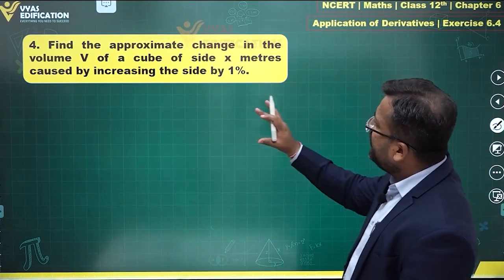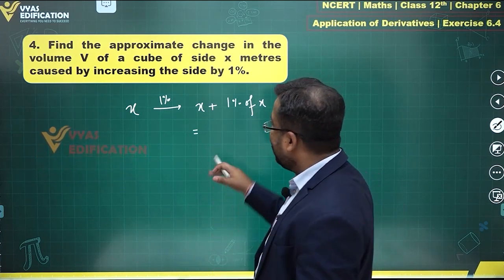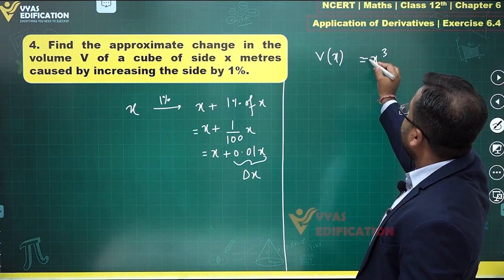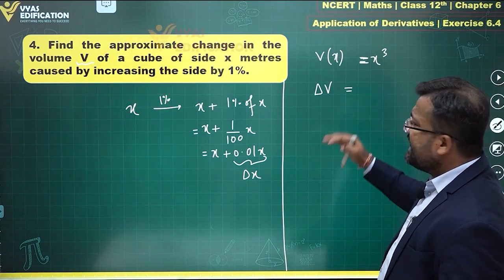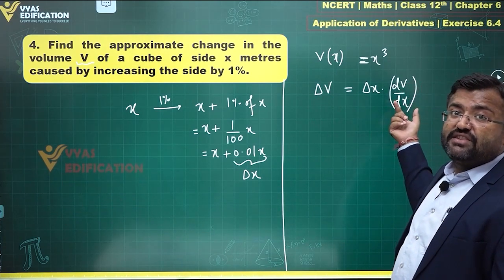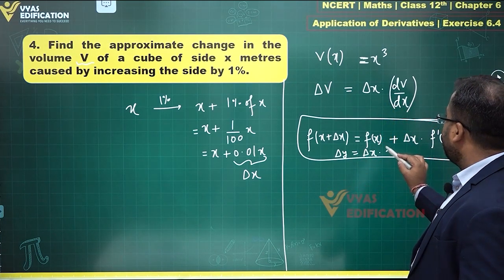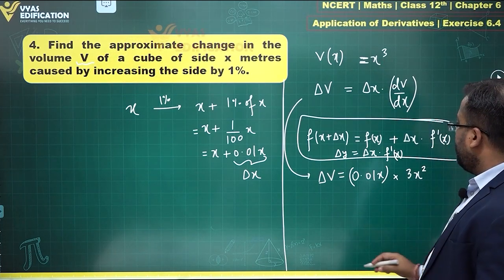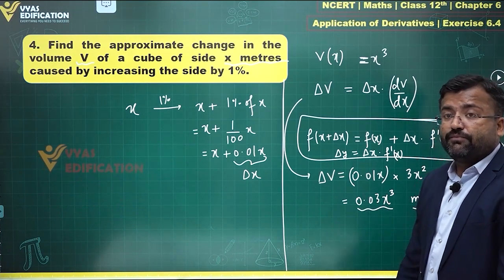NCERT 12th Maths Chapter 06 Exercise 6 4 Q 4 Application of Derivatives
4. Find the approximate change in the volume V of a cube of side x metres caused by  increasing the side by 1%.

12th Passed or currently in 12th  Students - Path Breaker JEE (1 Year online exhaustive course)

For NEET
12th Passed or currently in 12th  Students - Path Breaker NEET (1 Year online exhaustive course)

CBSE Solutions
NCERT Solutions
NCERT 11th
NCERT 11
CBSE 11th
11th Solutions

NEET2023 NEET NEET2024 Physics Chemistry Biology MBBS Doctor AIIMS Botany Zoology Plants Life Animals Flower FindtheapproximatechangeinthevolumeVofacubeofsidexmetrescausedbyincreasing thesideby1%.